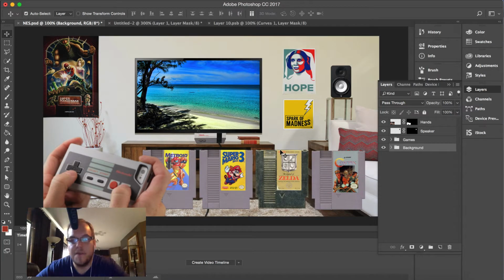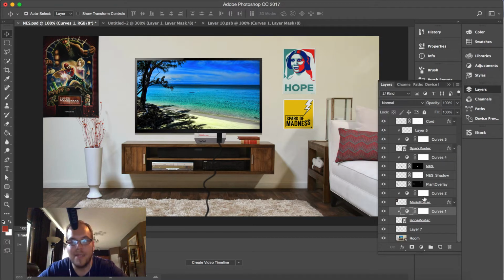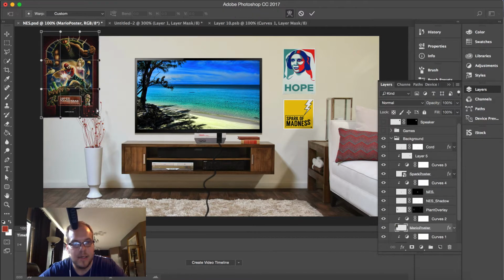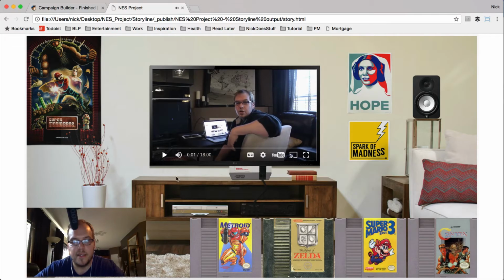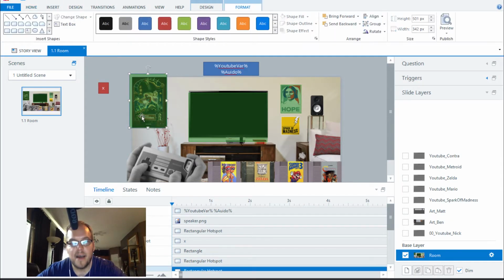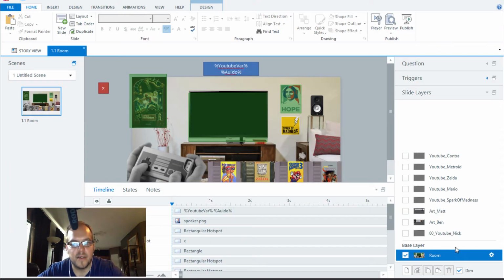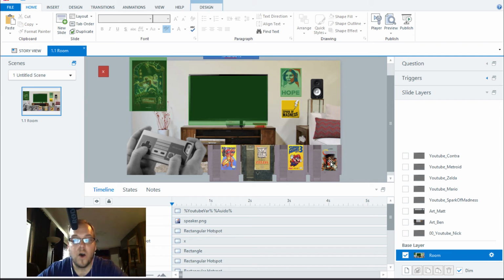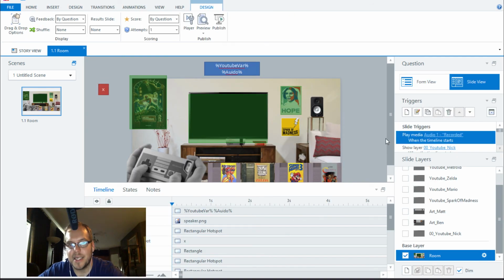Building Nostalgia in Articulate Storyline - Nick's Workflow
I just felt like having some fun this week and show off a little bit of my workflow. The more you play and make these kinds of things, the more it becomes muscle memory.

As I program things I like to kind of think about:
1) What is the easiest way to possibly build this, and,
2) What is the most re-usable and understandable way to build this.

Sometimes we get bogged down by seemingly complex solutions, but in reality complex solutions are just the combinations of several little solutions. Keep making stuff, keep having fun, keep improving.

Really, I just love to teach, so if this helps a couple of people, I'm thrilled, and the more people I can reach, the more my videos can help.

Cheers!